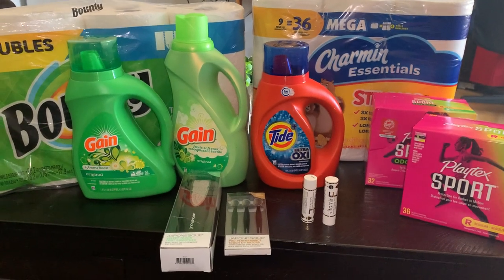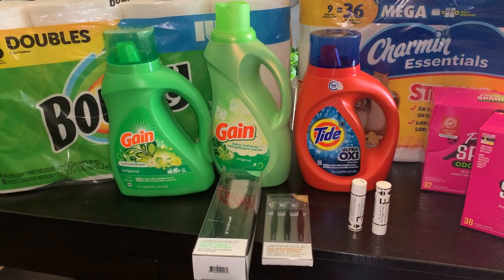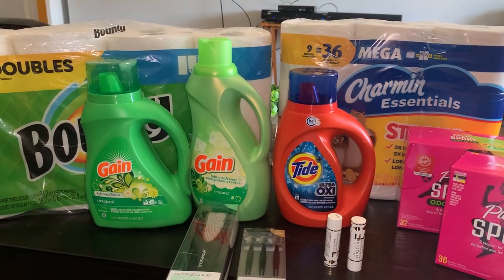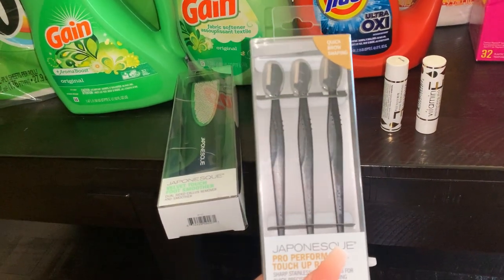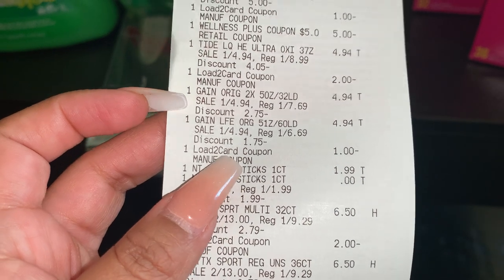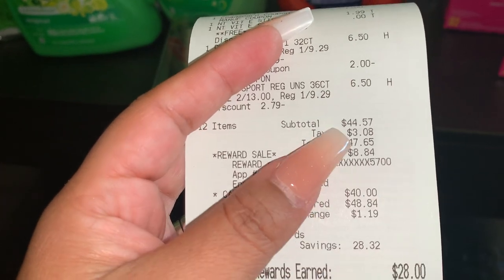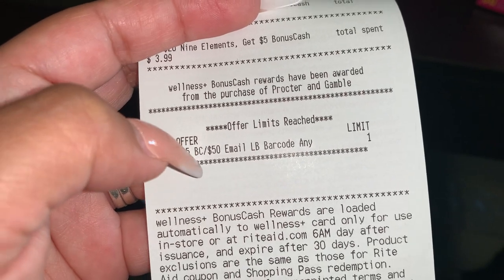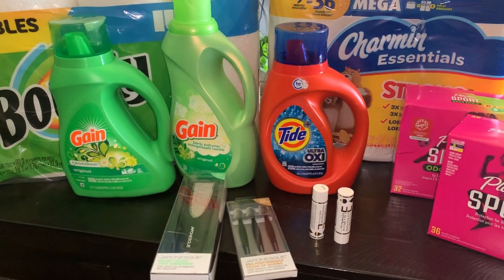Rite Aid✨No paper coupons✨May 9-15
Sign up for Wellness+ Rewards at RiteAid.com